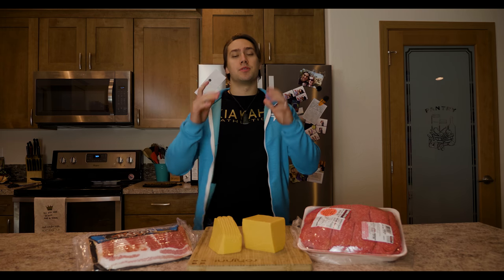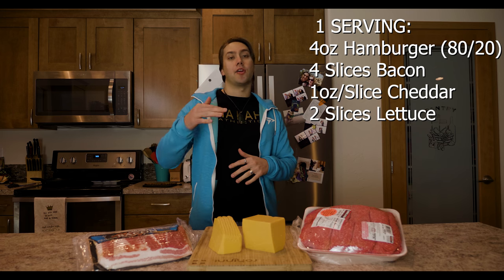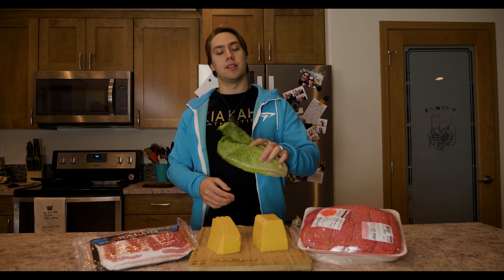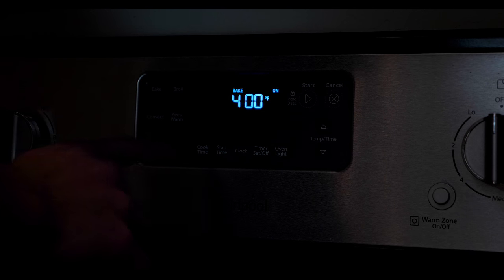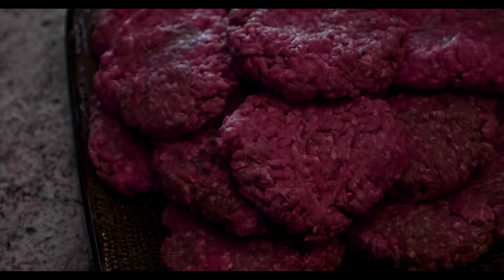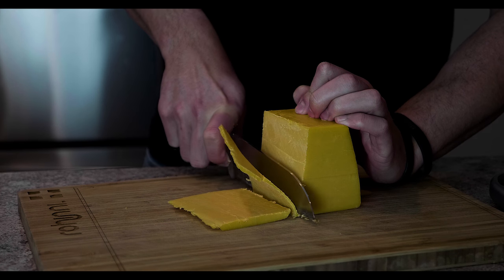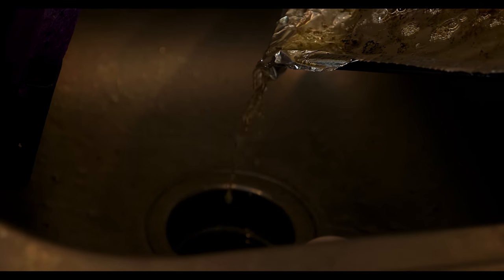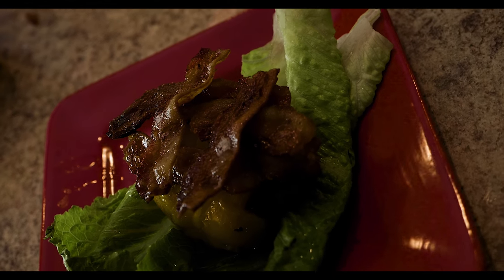Ultimate KETO Burger in 4K! | Bacon Cheeseburger | Keto Meal Prep | Cutting Meal Prep